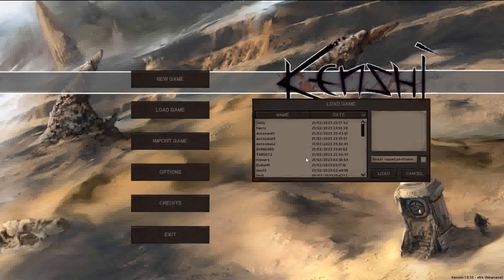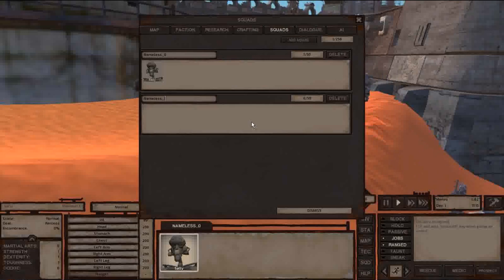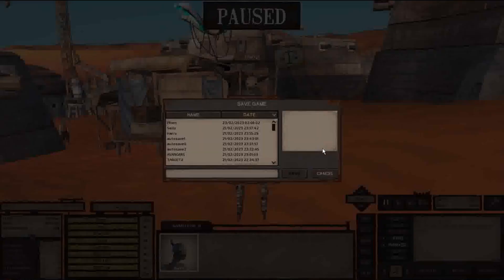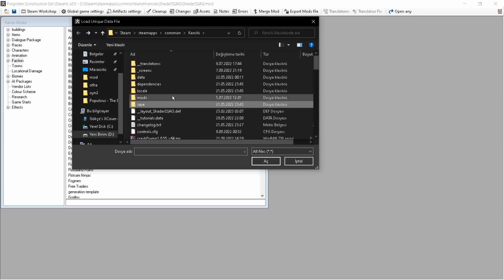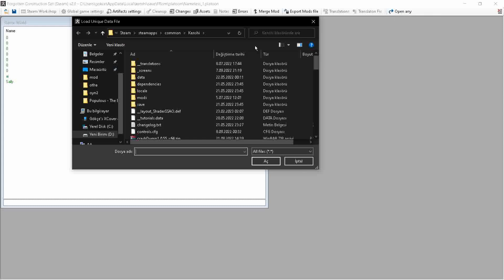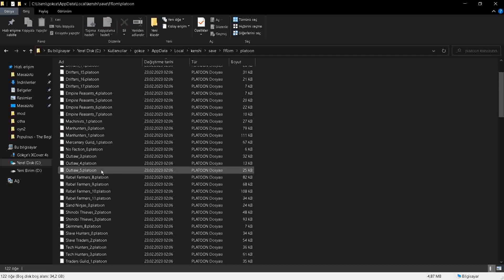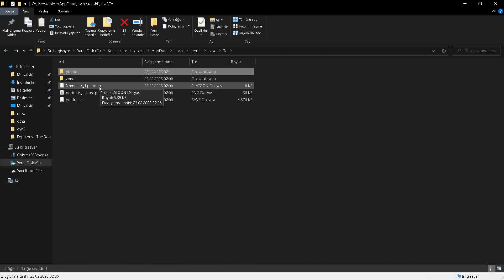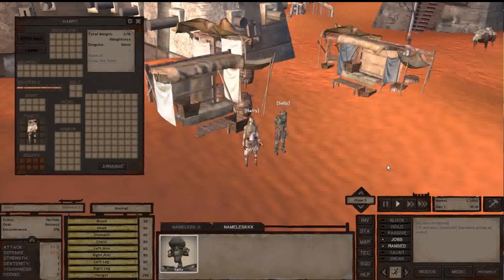How to move squads/characters between Kenshi saves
1. Create a squad with the characters you want to move in the source save, make a separate source save
2. Create an empty squad in the target save, make a separate save
3. Go to your save folder (it's either in steam files or you need to put %LOCALAPPDATA% into the search bar and find the Kenshi folder there)
4. Go to the source save, copy the platoon that either has the highest number next to "nameless" in it's name or your faction's name
5. Go to the target save, copy the name of the platoon that either has the highest number next to "nameless" in it's name or your faction's name
6. Rename the source platoon's name to whatever is the target platoon's name in the game files
7. Delete the empty platoon file in the target folder and put the platoon file from the source in its place